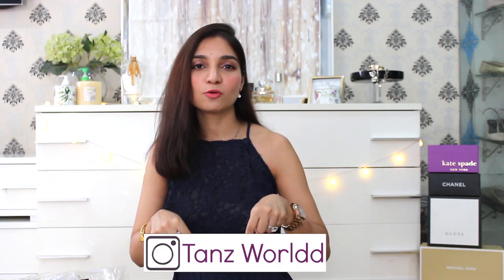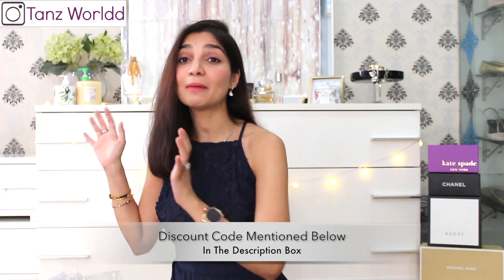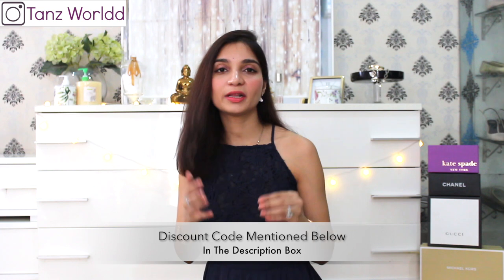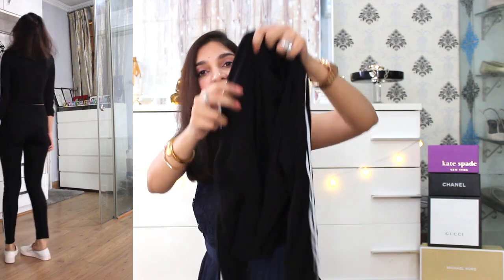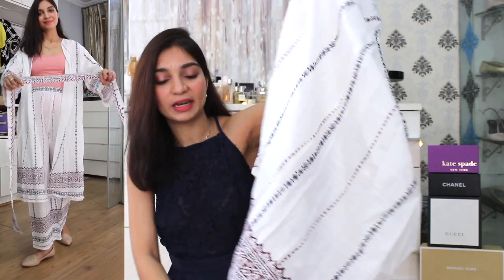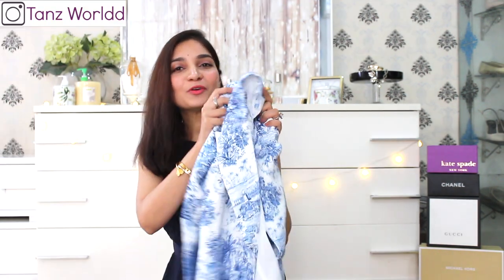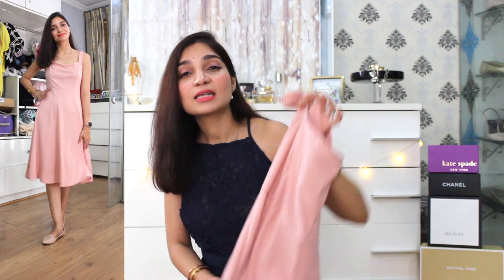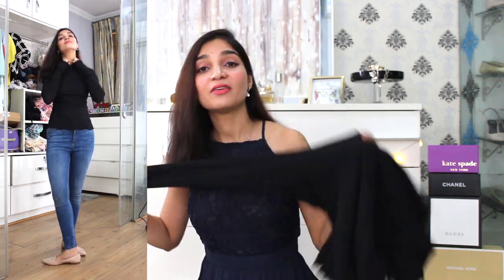SHEIN WINTER WEAR HAUL | HONEST SHEIN HAUL REVIEW | Tanu Gupta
Hey Cuties,

Here are my top picks from shein. Also sharing my HONEST review about shein clothing. Hope you guys like it .

xoxo
Tanu Gupta